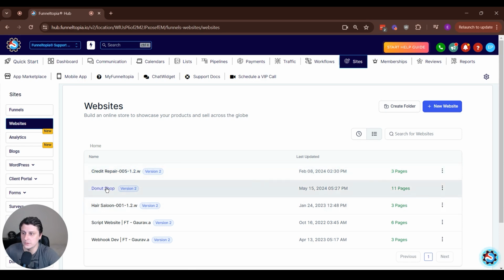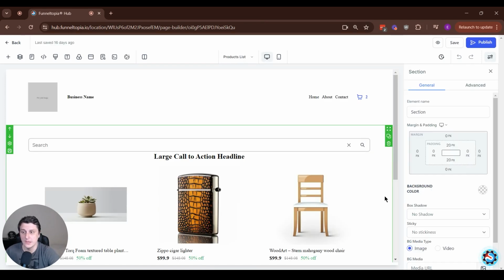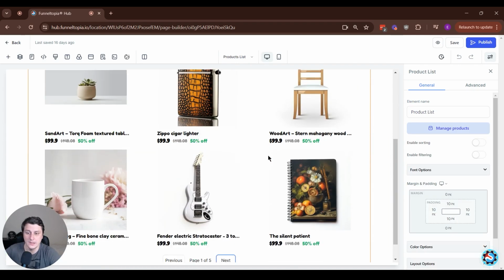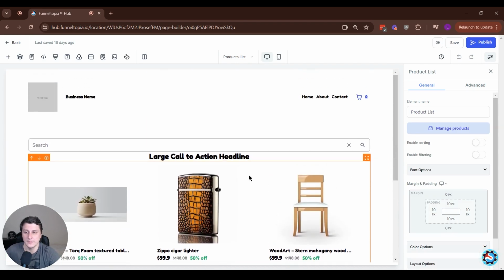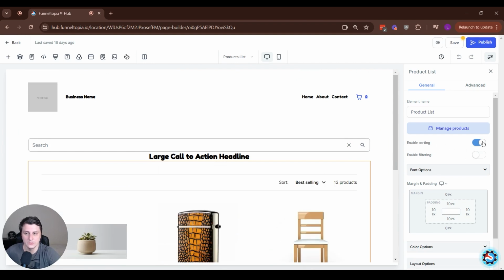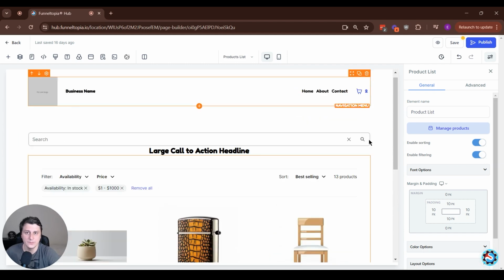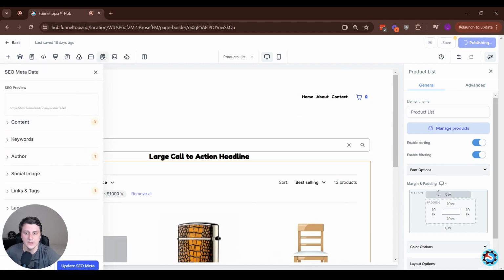How to Enable Sorting and Filtering Features on Your E-Commerce Product List | Funneltopia Guide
In this quick tutorial, I'll show you how to enhance your e-commerce store's product list with sorting and filtering features using Funneltopia.
These simple toggles can significantly improve the searchability and user experience for your customers, making it easier for them to find what they're looking for.
I'll walk you through the steps to enable these features on your product pages, adjust settings to match your brand, and preview the changes. If you're looking to optimize your e-commerce site, this guide is a must-watch.
Have questions?
Our 24/7 support team is here to help. Watch now to upgrade your store!

Timestamps:
00:00 - Introduction to Sorting and Filtering Features
00:20 - Navigating to Your Product List Page
00:38 - Enabling Sorting and Filtering Toggles
00:59 - Customizing Product List Appearance
01:20 - Final Tips and Enhancing Searchability
01:24 - Closing and Support Information